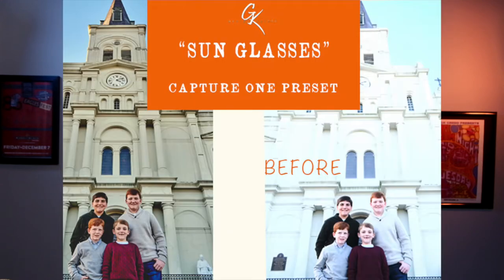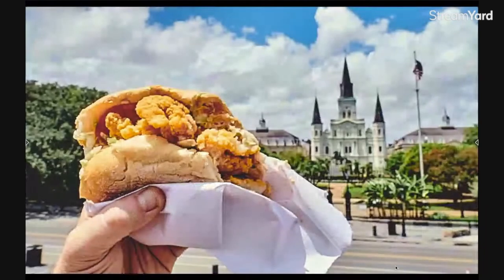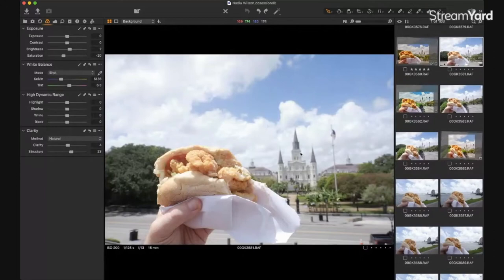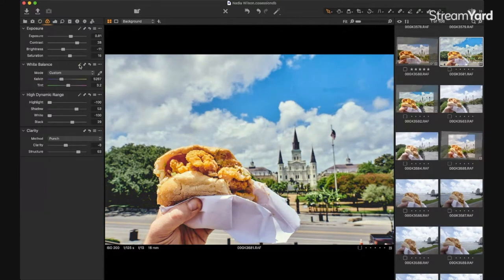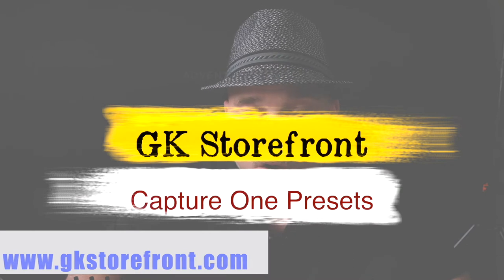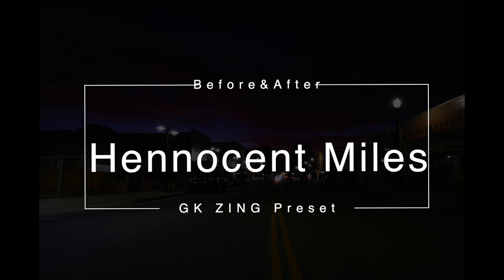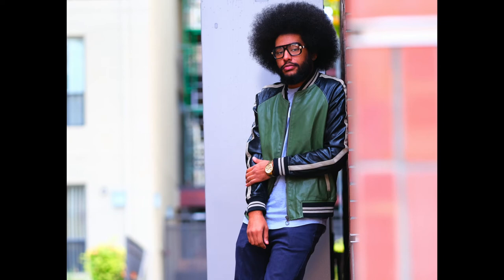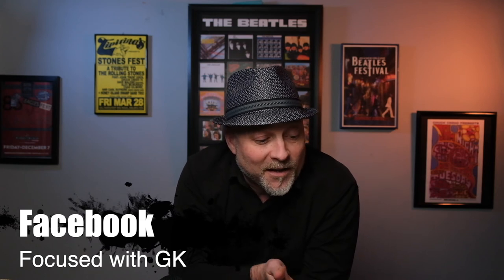Capture One Presets - GK Sunglasses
This video shows you how my GK Sunglasses preset for Capture One Pro. When your image is over exposed and you need to tone it down, as long as your image has detail in the whites but it's bright and lacks color contrast then this preset will work for you!

Super Fast SD Cards: Sony G sd card
Best Batteries for Fuji XT3 : Wasabi Batteries
Battery Grip for Fuji XT3 :
Favorite Lens: 16mm 1.4
Best sky replacement software: Luminar 4